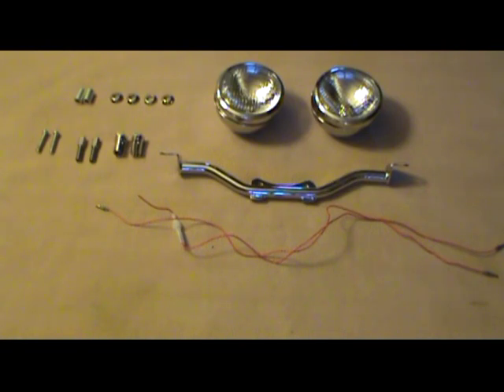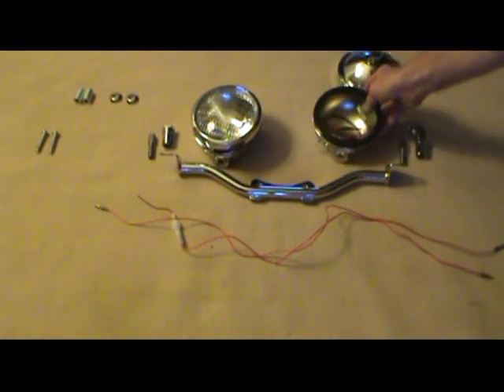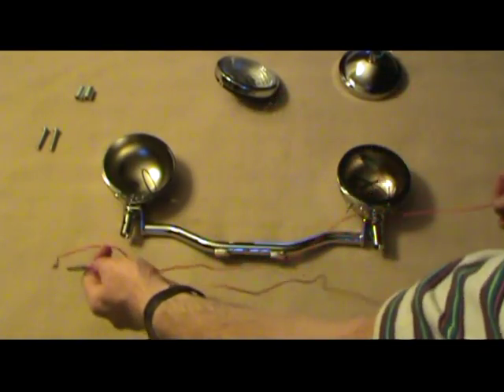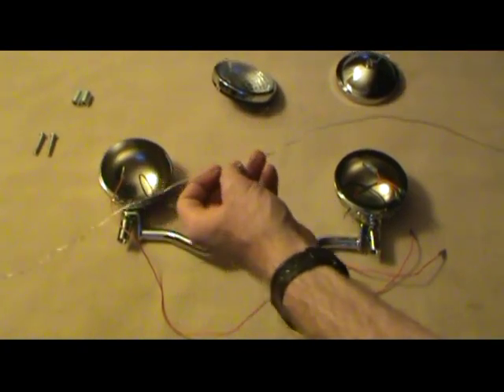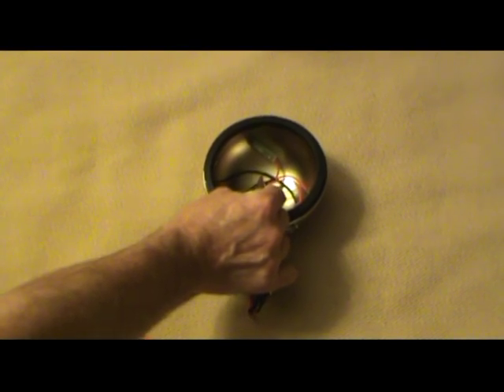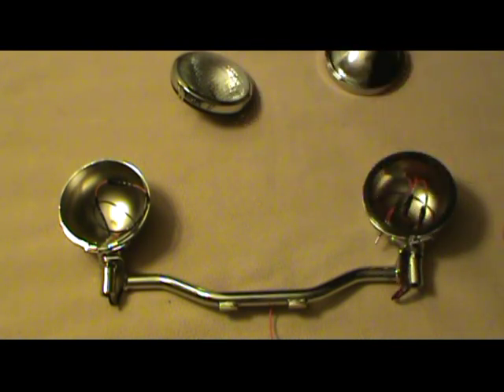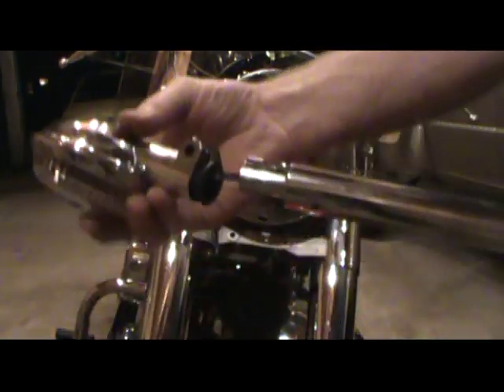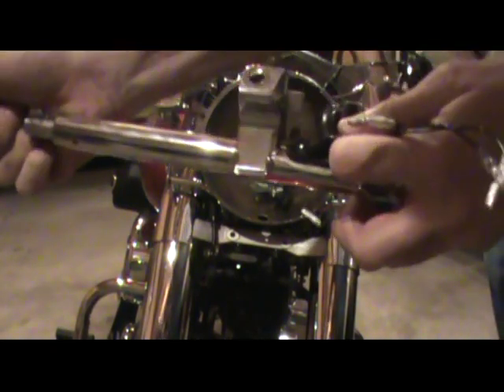2008 Yamaha V Star 1100 Classic Passing Light Install Part 1.mpg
10-13-10  Part 1 of 2. Installing passing lights on my 2008 Yamaha  V Star 1100 Classic. Comming back from International Falls, MN I almost got hit head on so I decided to invest in some passing lights to make myself more visible. Installation was not too bad. It took about 3 hours.  At night they really do improve on illumination compaired to just using the low beams. On country roads they are very helpful when you can't use high beams. Definitely worth the money. Hope this video helps you decide if you want to do it yourself or call in a professional. Use the video at your own risk. I am not a motorcycle mechanic and my way may not be the right way.